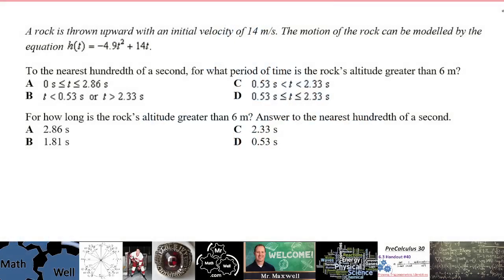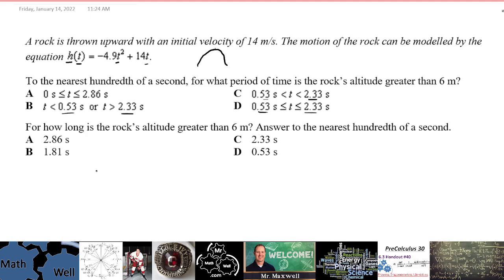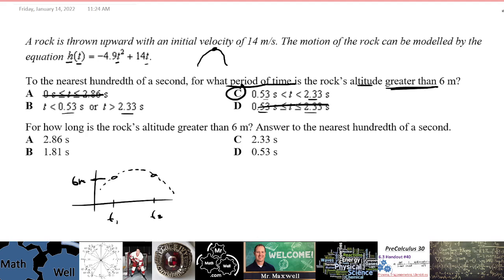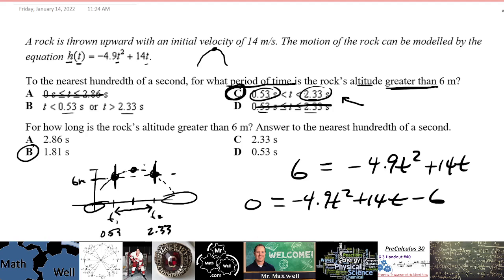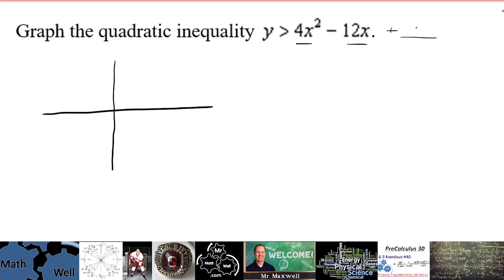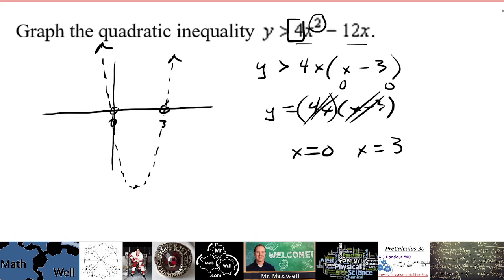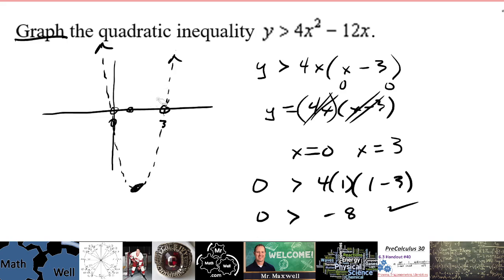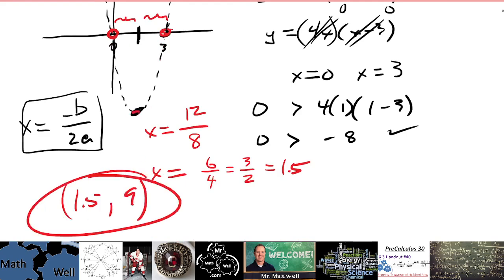PC 20 9.3 Graphing Inequalities Extra Practice